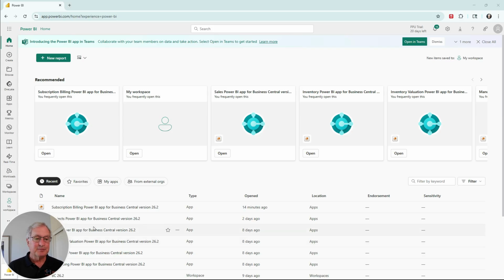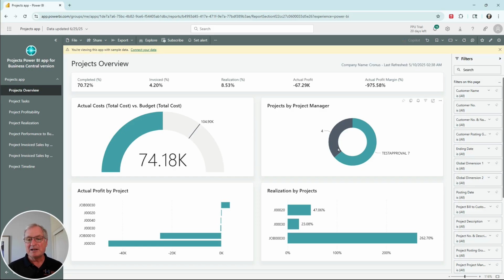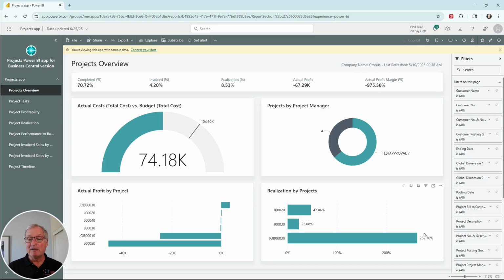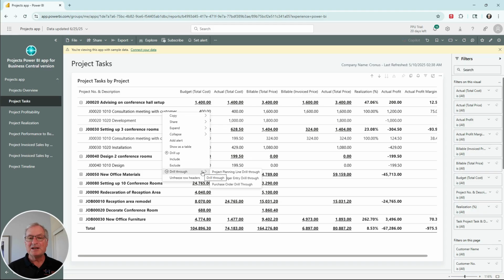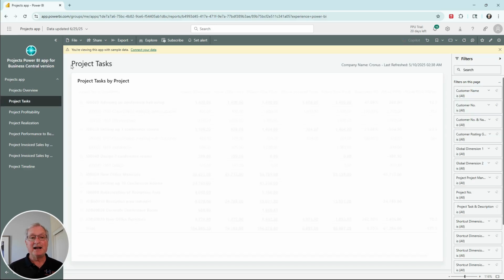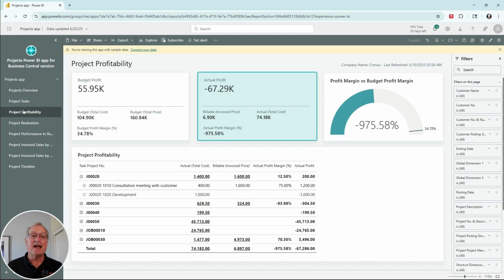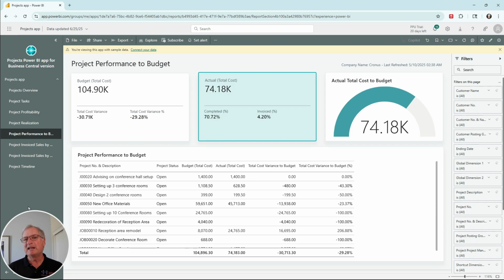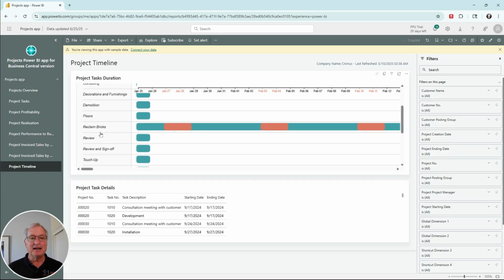How to Analyze Projects with New Power BI Reports in Dynamics 365 Business Central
In this video, we'll go over How to Analyze Projects with New Power BI Reports in Dynamics 365 Business Central

Chapters:
00:00 - Power BI - Projects
00:39 - Projects Overview
01:30 - Project Tasks
02:12 - Project Profitability
02:34 - Project Performance to Budget
02:45 - Project Timeline